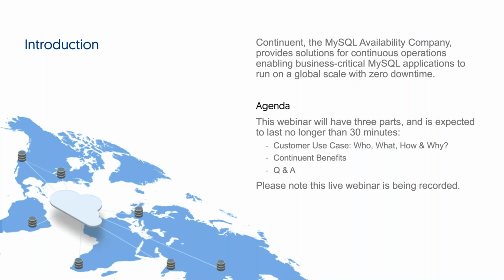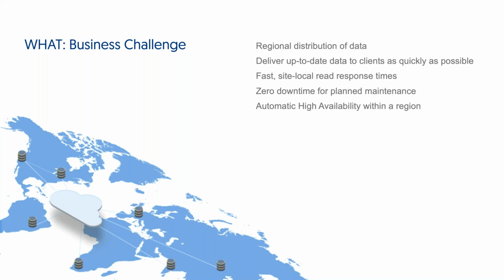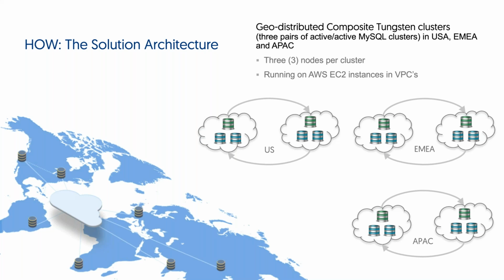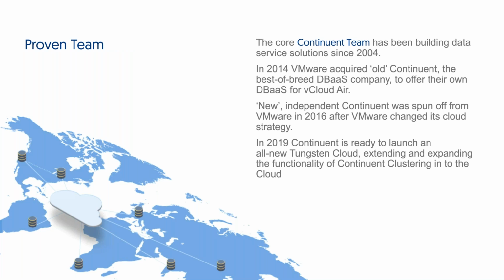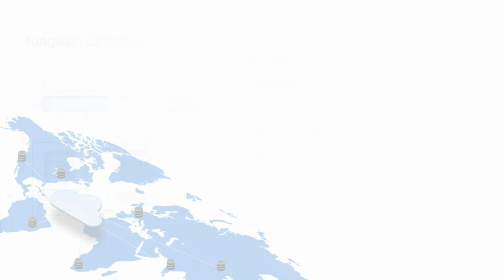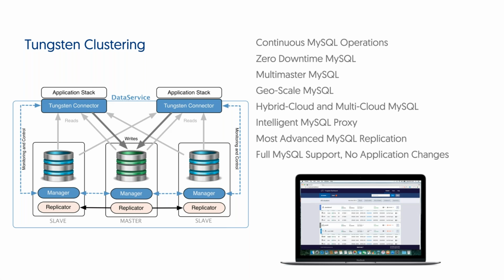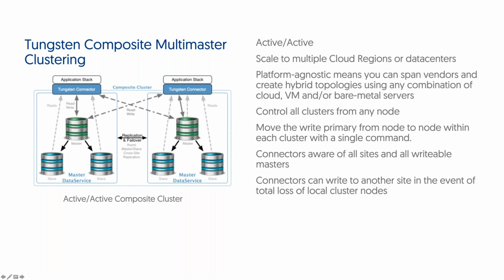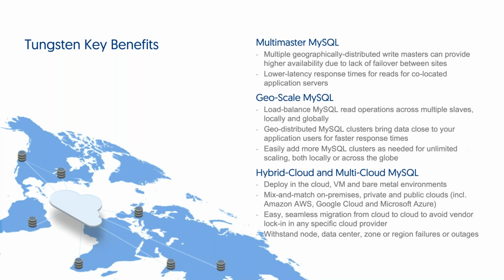Multimaster MySQL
Learn how NewVoiceMedia built a global, multi-region MySQL cloud back-end to support a high-volume cloud contact center.  In this webinar, you'll find out how to deploy Multimaster MySQL with the following design criteria:

 - Geographically distributed, low-latency data
 - Fast response times for read & write traffic
 - Full ACID compliance – atomic operations, guaranteed consistency, isolation, and durability
 - Rapid-failover, automated high availability

Live webinar recorded March 28, 2019.